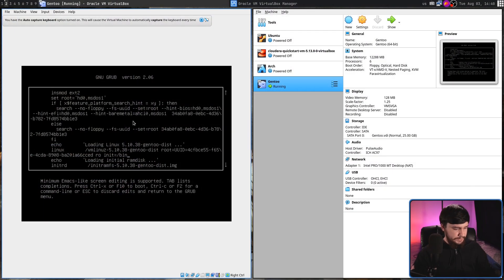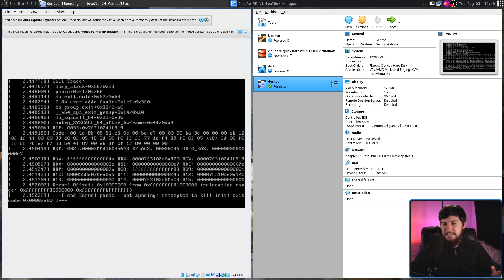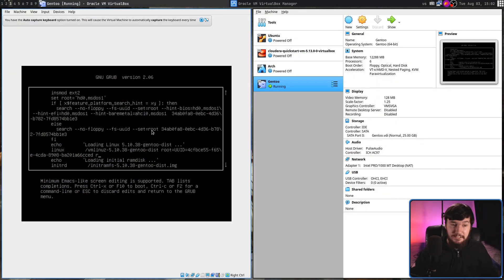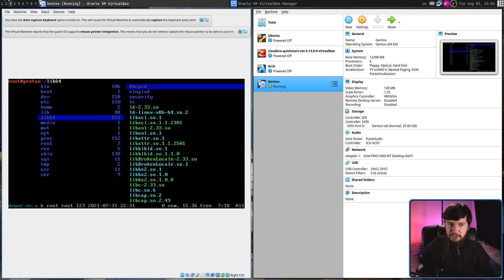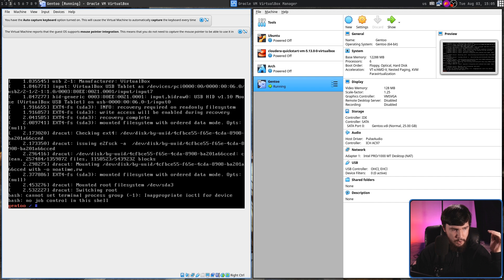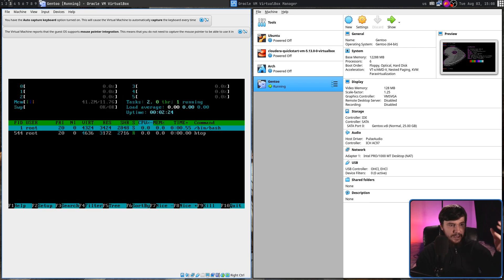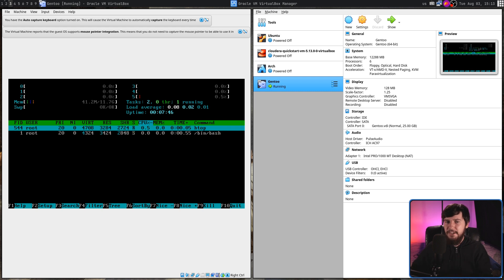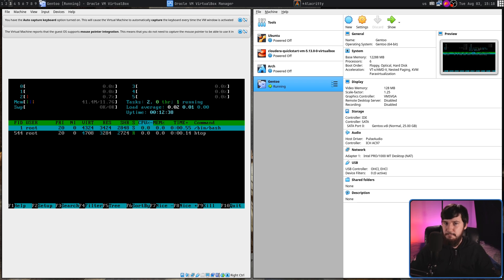What's The Point Of A Linux Init System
Every Linux system has an init but have you ever thought about what an init has to do, not what they various implementations do but broken down to the core what an init has to actually do. I hadn't either and the result was actually kind of surprising.

Time Stamps
0:00 Introduction
1:01 Why PID 1
3:54 High Level Init Tasks
2:48 Important Notes About Init
5:12 Low Level Init Tasks
6:05 Anything Can Be Init
9:10 Is That The Answer Then

Credits
🎨 Channel Art:
All my art has was created by Supercozman